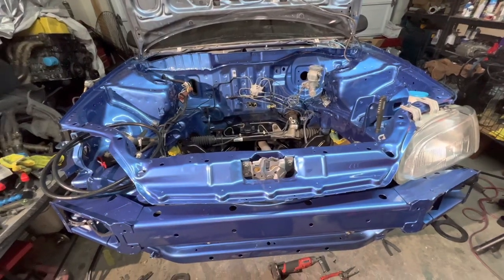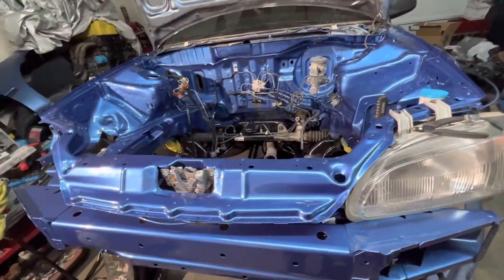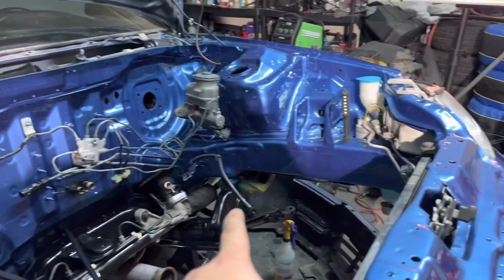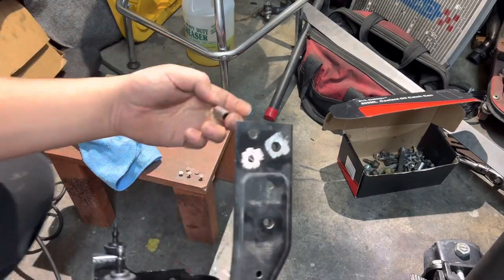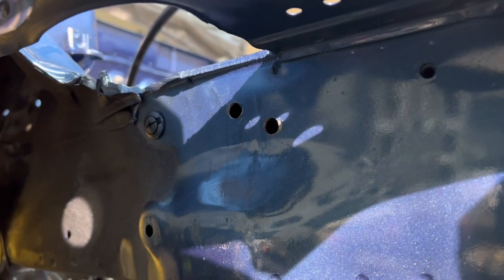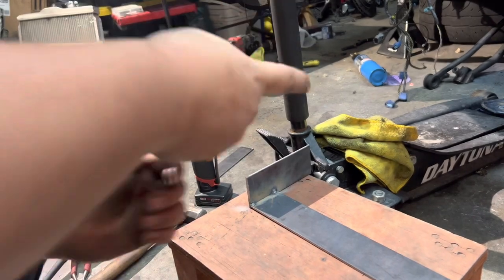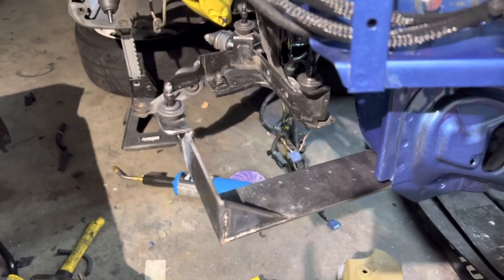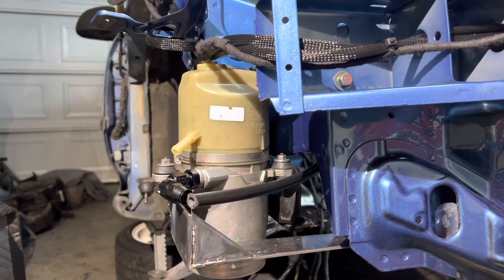Volvo Electric Steering Pump into a Civic Part 1